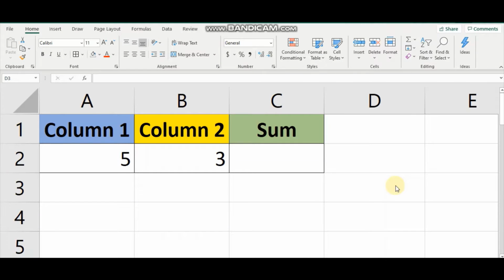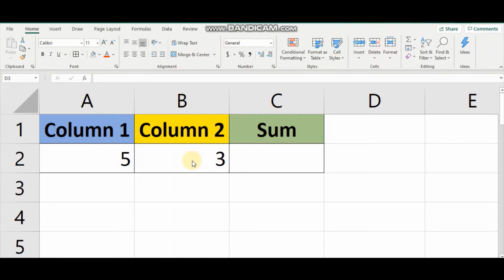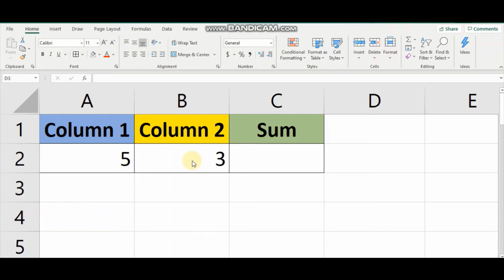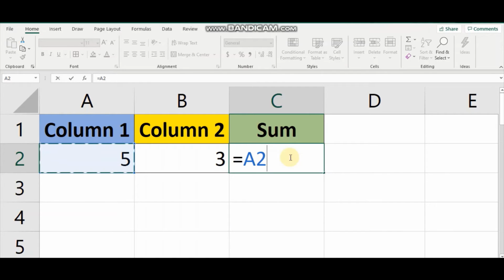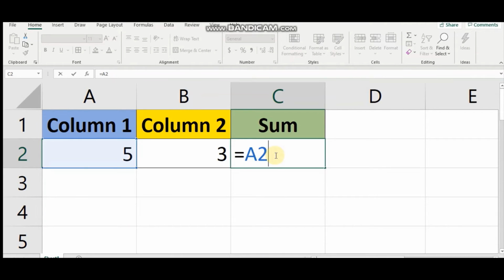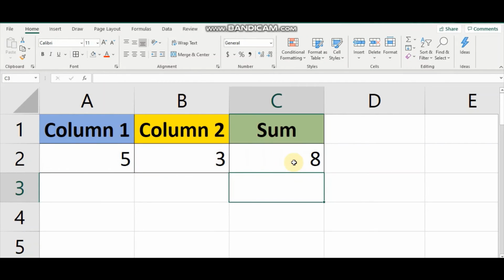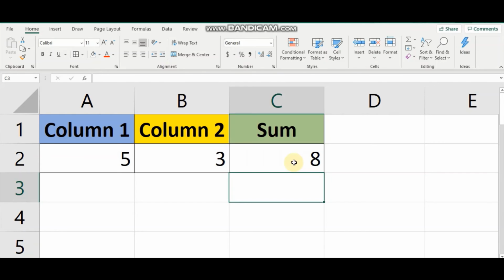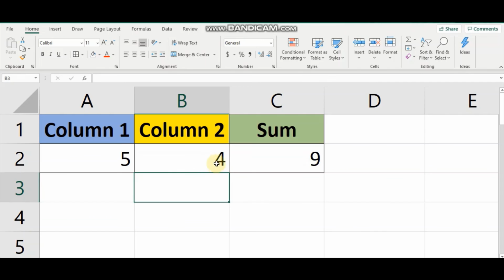Adding Numbers Using Excel: Very Simple!!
Welcome to another one of my videos! In this one, I show you how to add numbers in two different cells in Excel. This is very easy to do!

Here is a summary of how to do this:
1. Decide which cell you want the sum to appear in.
2. Enter an equal sign (=)
3. Select the cell that has the number you want to add to another (A2 for example).

4. Enter the plus sign (+)
5. Select the cell with the second number you want to add to the first one
6. Press "Enter" to calculate the sum